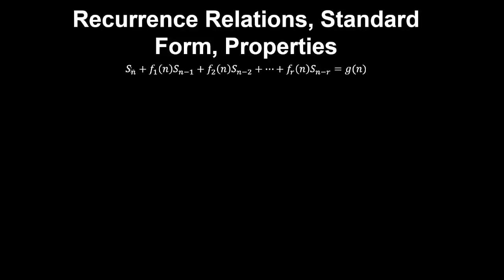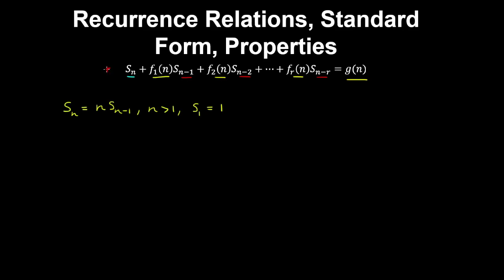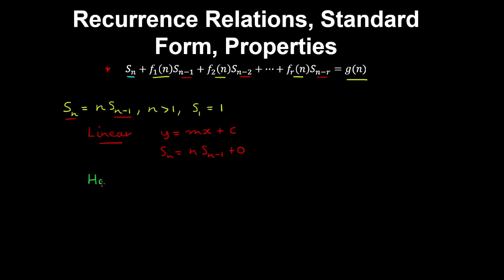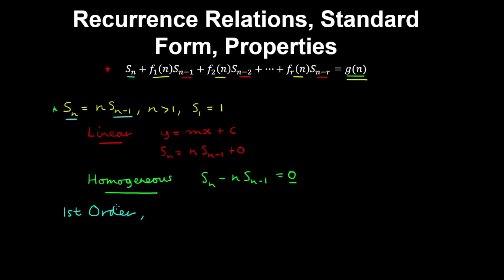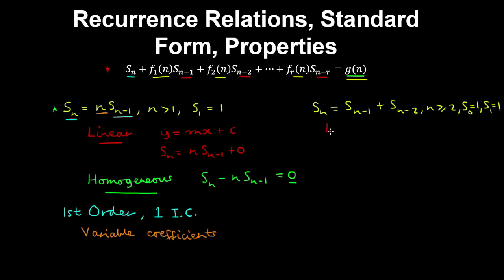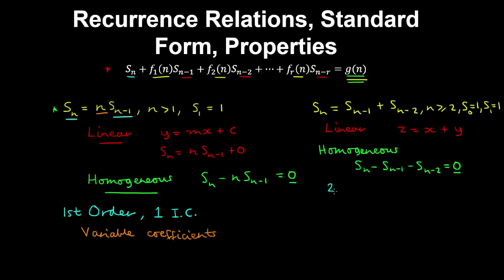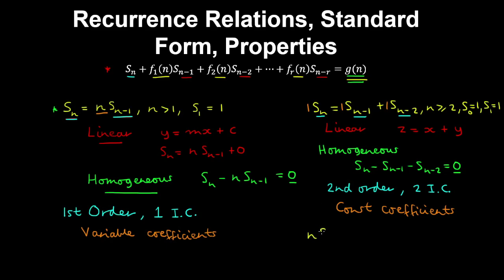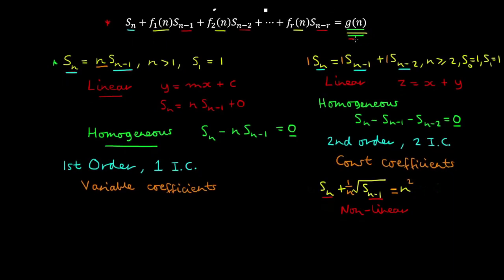Recurrence Relations, Standard Form, Properties - Discrete Mathematics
This Discrete Mathematics video explains the standard linear form of recurrence relations and their properties, including linear, homogeneous, order and variable coefficients.